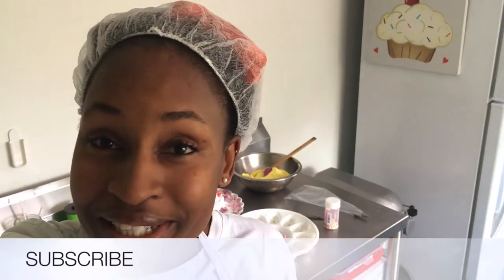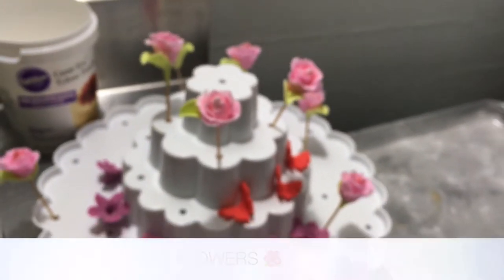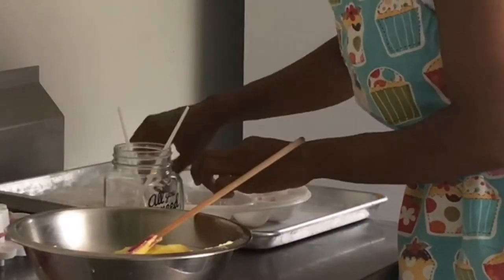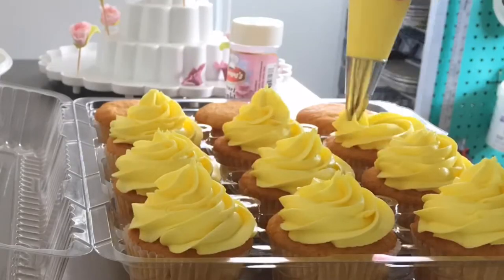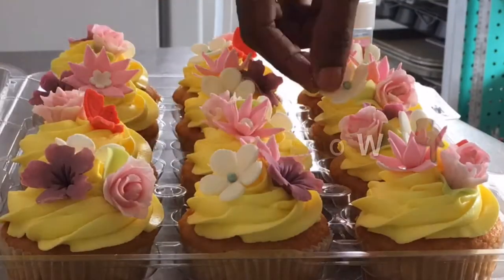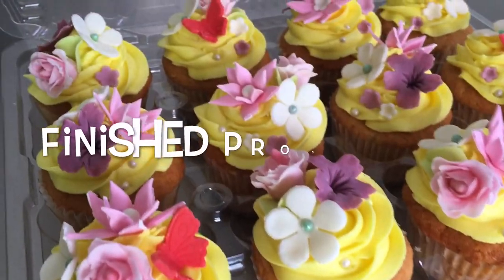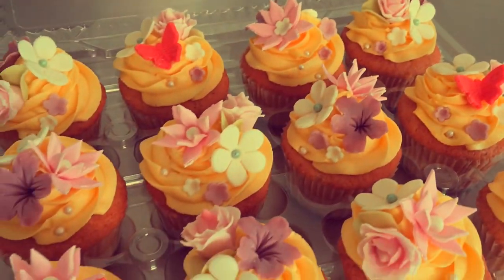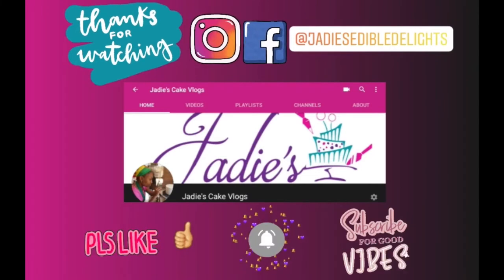FLORAL THEME CUPCAKES 🧁 | DECORATE VANILLA CUPCAKES | GRENADIAN CAKE DECORATOR 🇬🇩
Join me as I decorate vanilla cupcakes in a simple but elegant floral design.

• Virtual cake classes available

•Purchase your Buttercream Frosting & Marshmallow Fondant from us